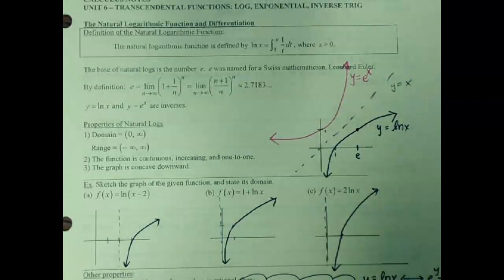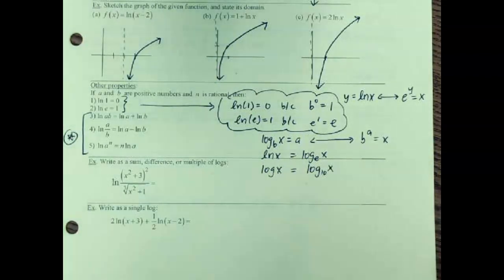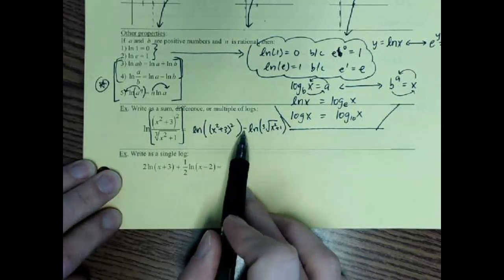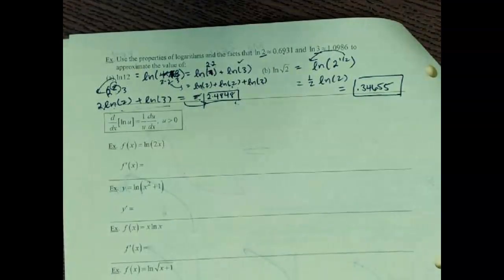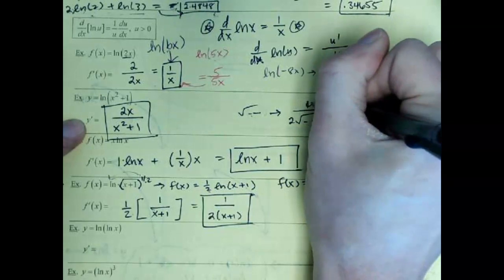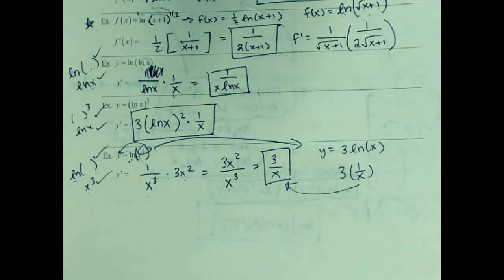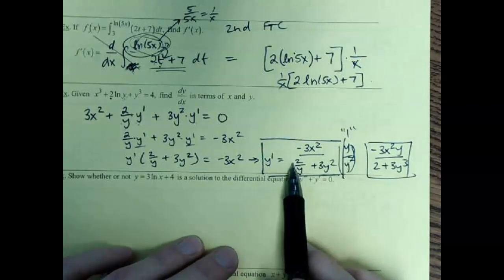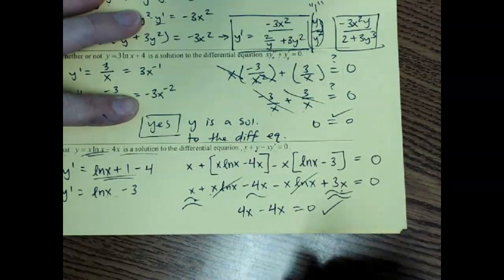Calculus: Derivatives of lns